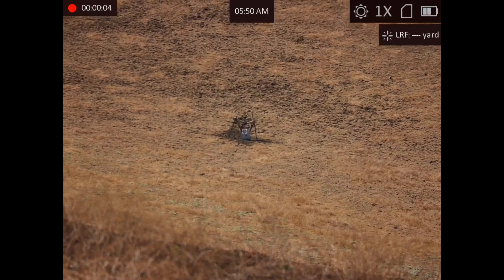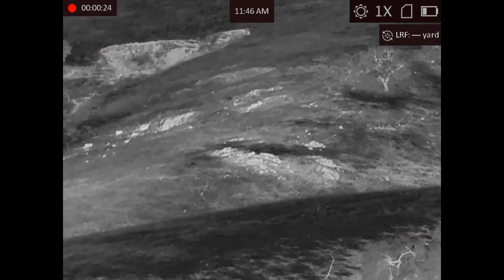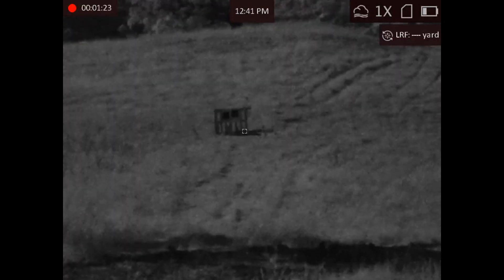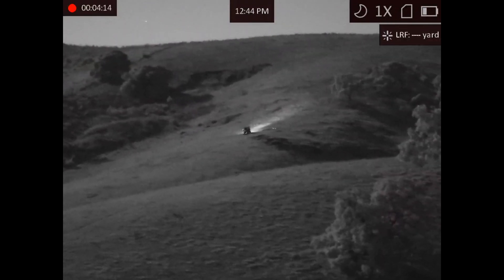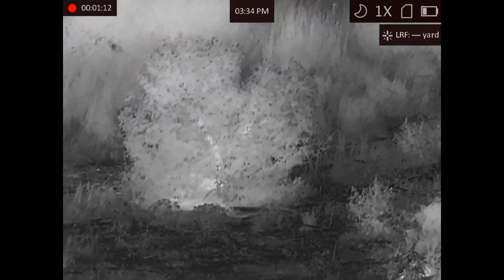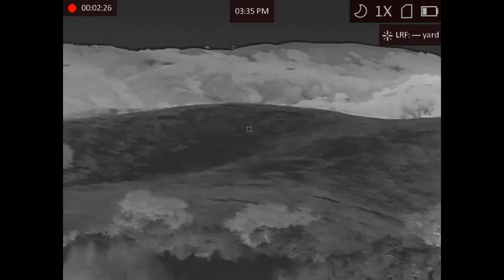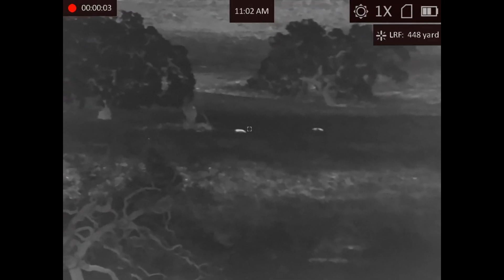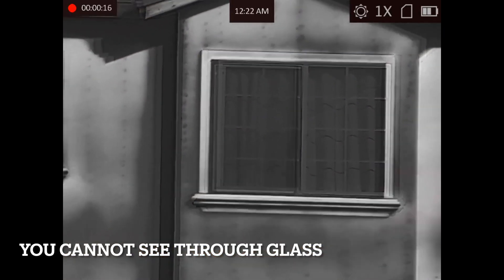AGM Voyage TB75-640: A Thermal Fusion Biocular with LRF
Testing the AGM Voyage TB75. Full review on The Firearm Blog.